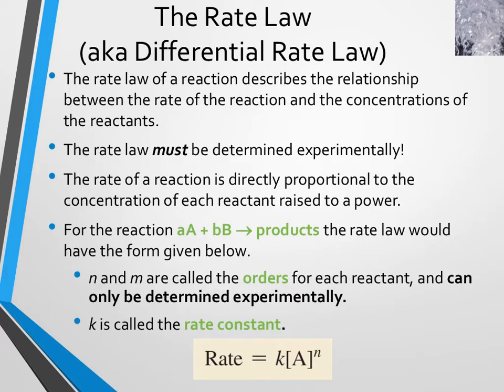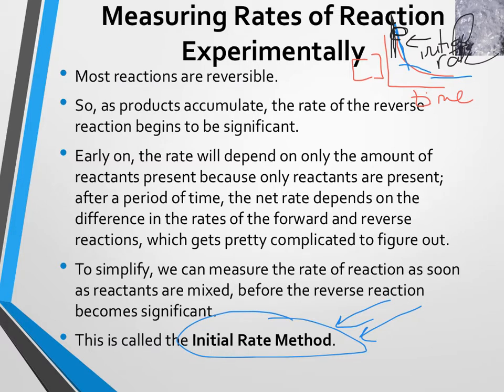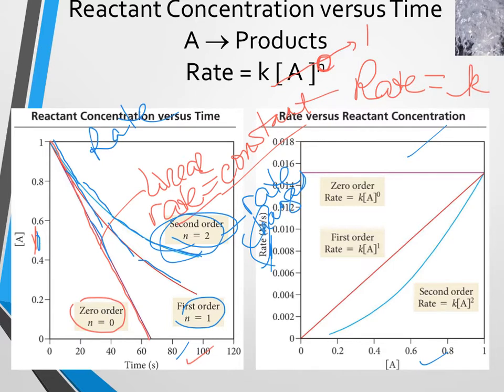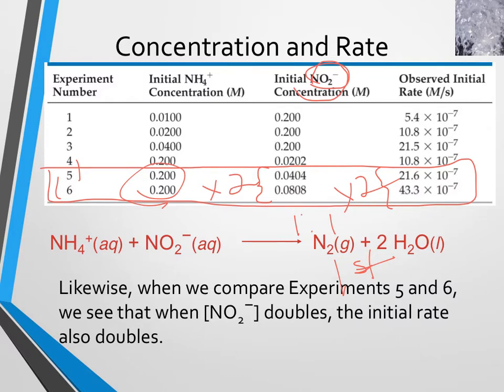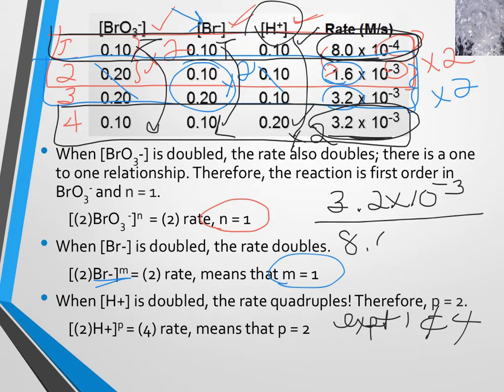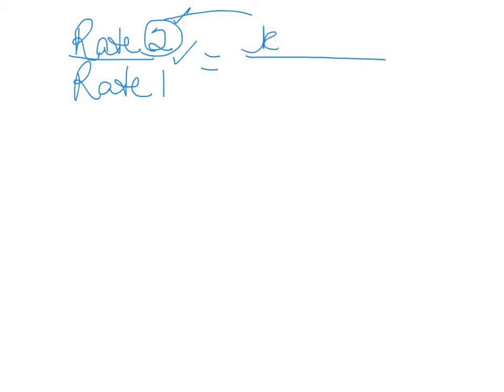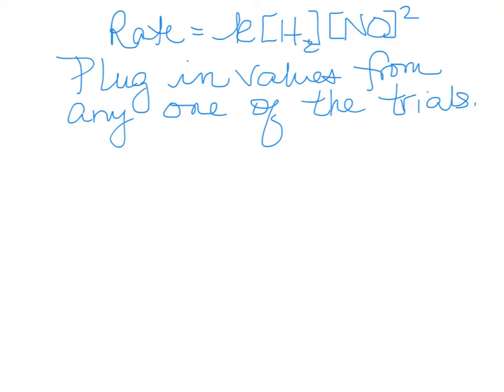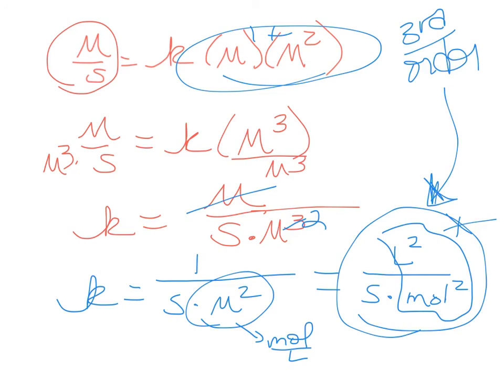Differential Rate Laws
Method of Initial Rates, order of reaction, calculation of rate constant